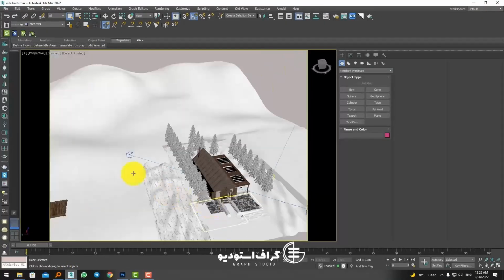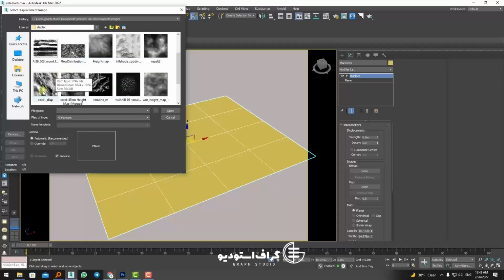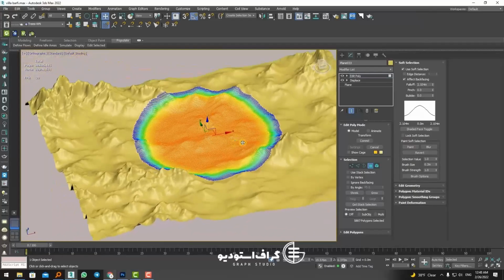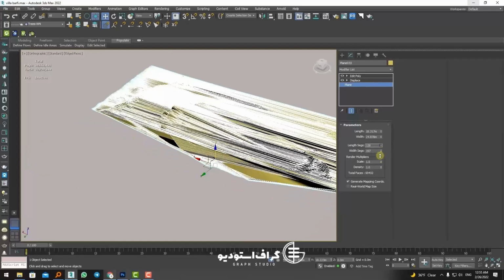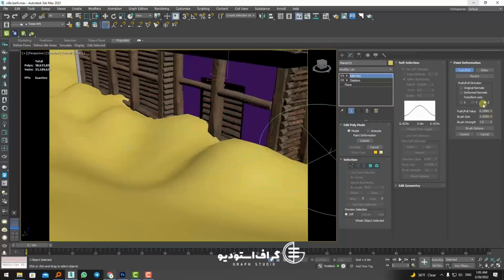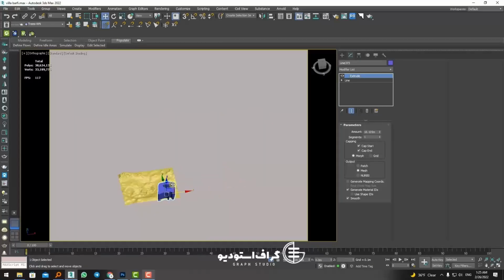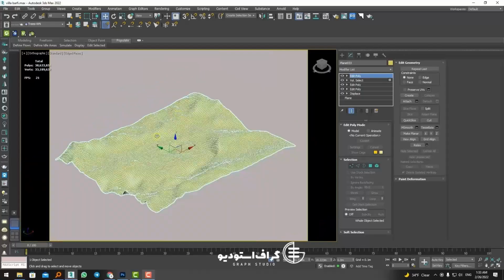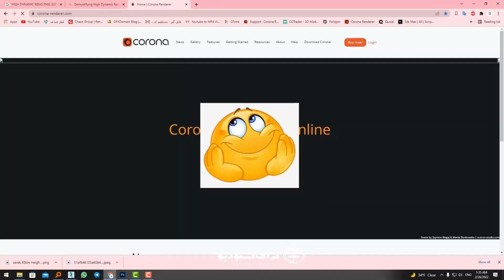3ds Max Episode 15 Graph Modeling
Welcome to Episode 14 of the Comprehensive Architectural Visualization Package

This episode unlocks two game-changing techniques: creating mind-blowing parametric walls using animation (yes, animation for modeling!) and mastering FloorGenerator - the plugin that every professional Archviz artist uses daily.

📢 Don't Forget:
📤 Share with artists ready to level up

📌 What You'll Master in This Episode:

🔹 Step 01: Parametric Walls Using Animation
- Animate a 2D spline vertices over 100 frames with AutoKey
- Add Extrude modifier to create a 3D slice
- This is how pros create complex parametric facades

🔹 Step 02: The Magic of Snapshot Tool
- Go to Tools then Snapshot, set Time Range 0-100, create 80 Copies
- Instantly creates 80 unique wall slices from your animation
- Result: Complex parametric wall in under 2 minutes

🔹 Step 03: FloorGenerator - The Industry Standard
- Install the CG-Source plugin (drop .dlo in plugins folder)
- Apply to any room spline for instant photorealistic flooring
- Used in 95 percent of all professional Archviz projects

🔹 Step 04: FloorGenerator Pro Settings
- Max Length/Width: Control plank dimensions
- Grout Length: Perfect gaps between boards
- Offset Percentage: Randomize for ultra-realistic patterns
- Extrude and Bevel: Add depth and edge detail

🔹 Step 05: Beyond Basic Planks
- Herringbone, Chevron, Hexagon tiles - all one click
- Auto-works with MultiTexture for random wood variations
- Create premium floors in 30 seconds

🔹 Step 06: Import 3D Models Like a Pro
- Method 1: Drag and drop .max file then choose Merge
- Method 2: File menu, Import, then Merge
- Never use Open (closes your scene!)

🔹 Step 07: Where Pros Get Their Models
FREE: GFXDrug (needs workarounds)
SUBSCRIPTION: Sasar.ir, Moonarch.ir, Archproject.ir (fast for Iran)
PER MODEL: CGTrader, Quixel, Evermotion, CG-Axis
ULTIMATE: Pro GraphStudio complete library (categorized, optimized)

💡 Why This Episode Changes Your Career:
The Snapshot technique opens infinite creative possibilities. FloorGenerator saves 2-3 hours per project minimum. Together, they represent the difference between struggling freelancer and booked studio.

After this episode, your walls will be artistic and your floors will be perfect - every single time.

🔥 Best Search Keywords:
FloorGenerator tutorial, 3ds Max parametric wall, Snapshot tool animation, CG-Source plugin, create wood floor 3ds Max, Herringbone Chevron floor, merge 3D models, best 3D model sites, Evermotion CGTrader, Behrouz Bigham, Pro GraphStudio

🎯 Perfect For:
Interior designers, architects, and 3D artists who want to create stunning parametric designs and never waste time on floors again.

**تغییرات انجام شده برای جلوگیری از ارور:**
1. حذف تمام فلش‌ها (→) و جایگزینی با "then" یا کاما
2. تغییر علامت درصد (%) به کلمه "Percentage"
3. تغییر "&" به "and"
4. حذف علامت "—" و جایگزینی با "-"
5. حذف پرانتزهای اضافی که ممکن است مشکل ایجاد کنند
6. تغییر "$10,000" به "premium" برای جلوگیری از مشکل با علامت دلار

این نسخه کاملاً تمیز و بدون هیچ کاراکتر خاصی است که باعث ارور یوتیوب شود.